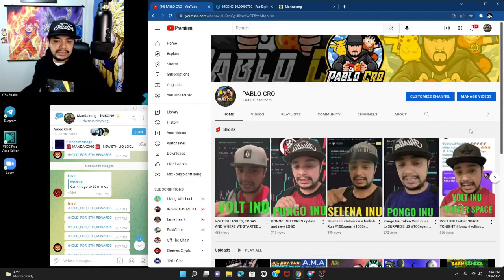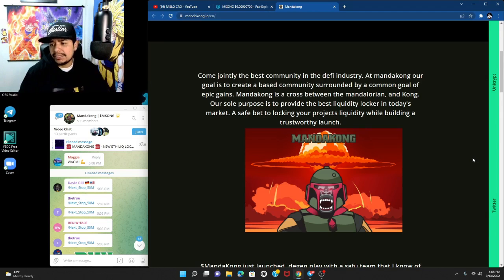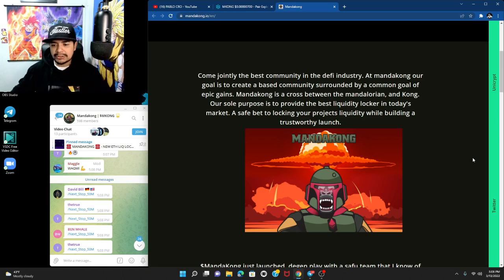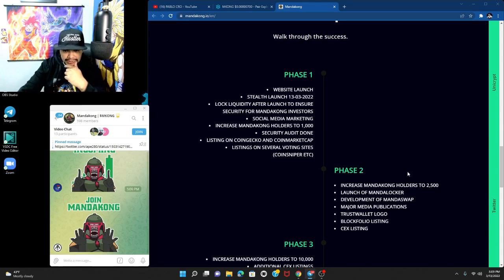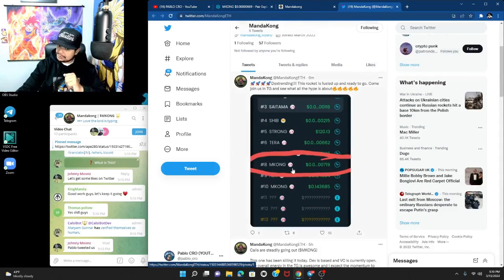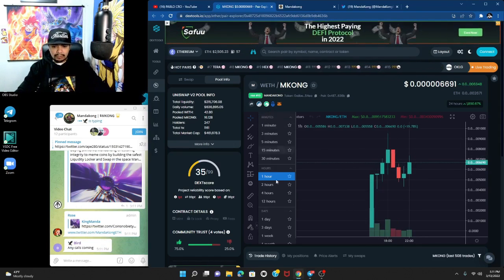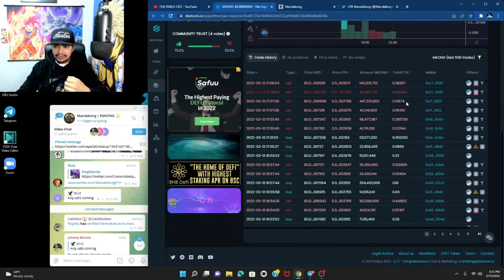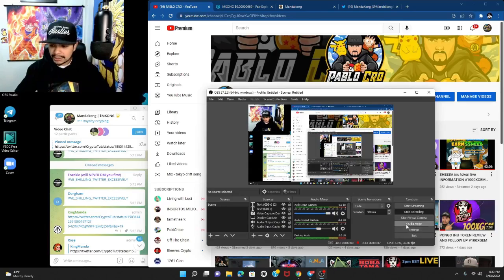MANDAKONG TOKEN JUST LAUNCHED LOOKING BULLISH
MANDAKONG TOKEN